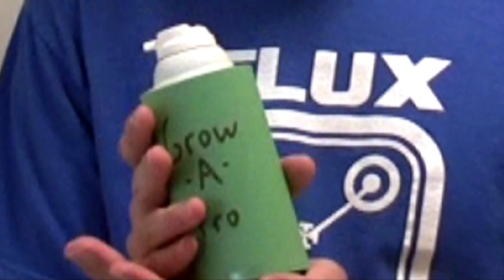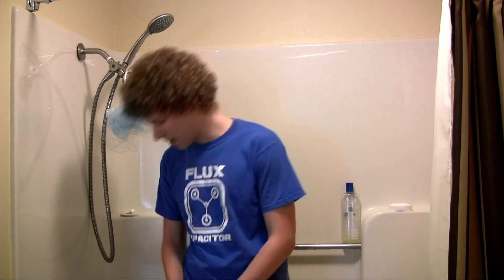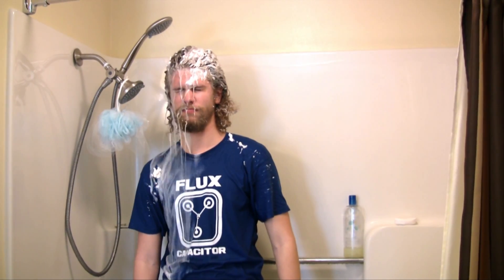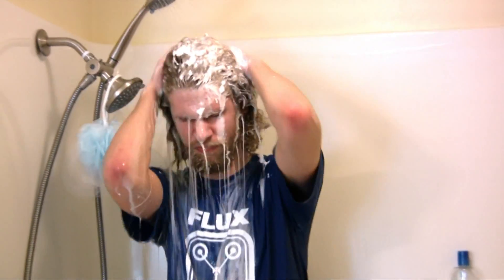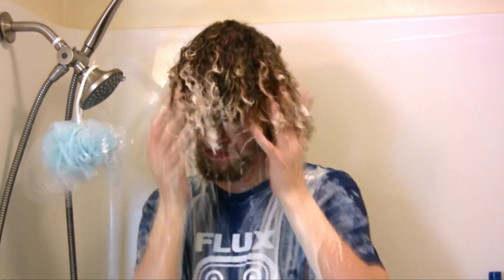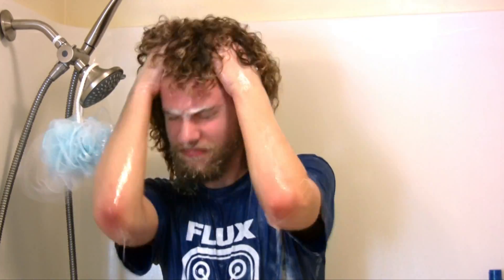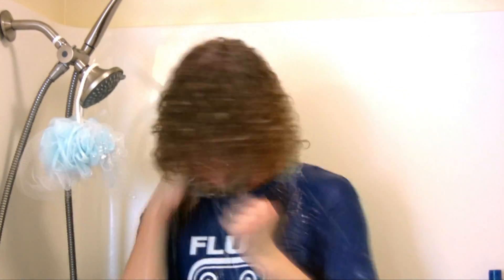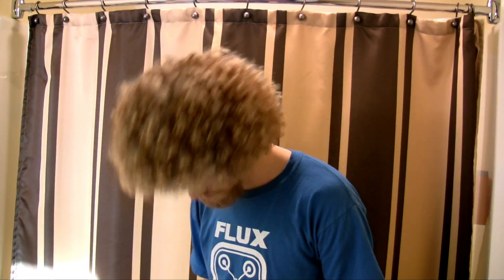GROW A FRO! [EXCITING HAIR, ANYWHERE!]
Are you tired of boring hair?